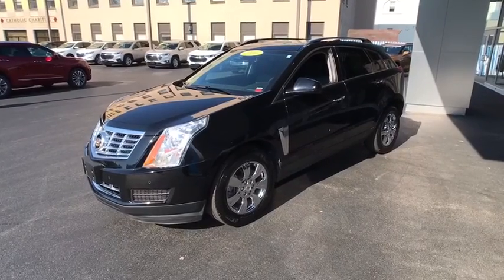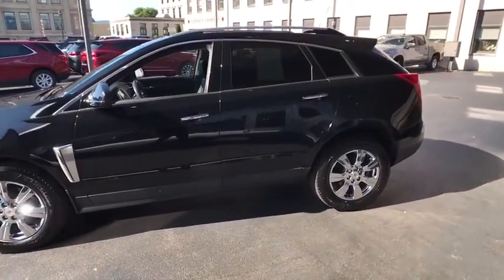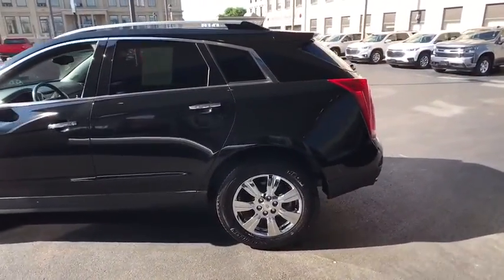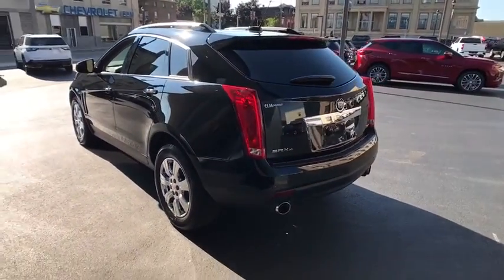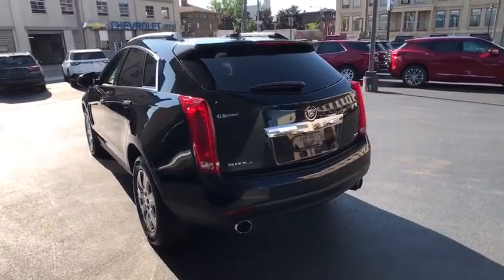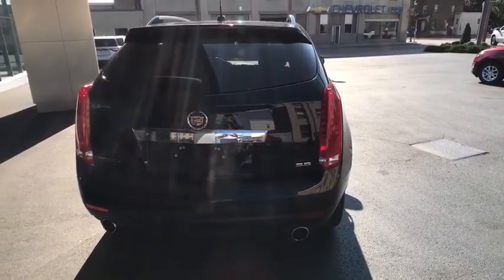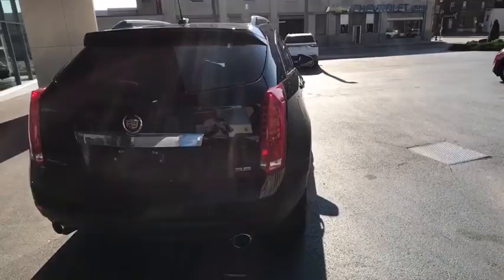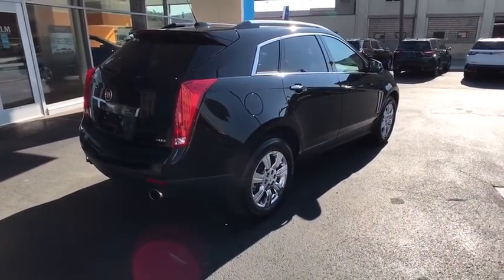2016 Cadillac SRX Elmira, Ithaca, Watkins Glen, Corning, Sayre, NY P3118A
Black Raven U 2016 Cadillac SRX available in Elmira, New York at ELm Chevrolet. Servicing the Ithaca, Watkins Glen, Corning, Sayre, NY area.

Elm Chevrolet
301 E Church St

The Story, Highlights Include..., **ALLOY WHEELS**, **AWD**, **CLEAN CAR FAX**, **FACTORY SUNROOF**, **GREAT MPG**, **PRICED TO MOVE**, **WONT LAST**. Odometer is 9748 miles below market average! 2016 Cadillac SRX